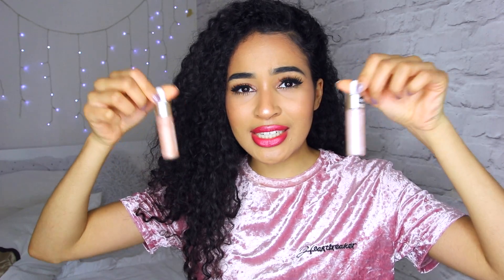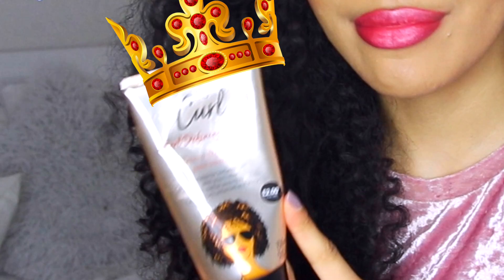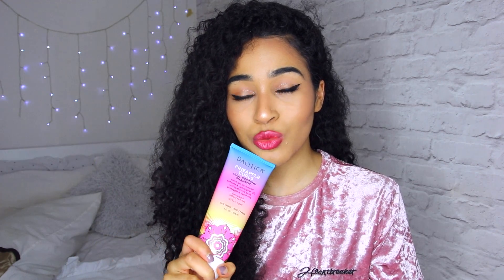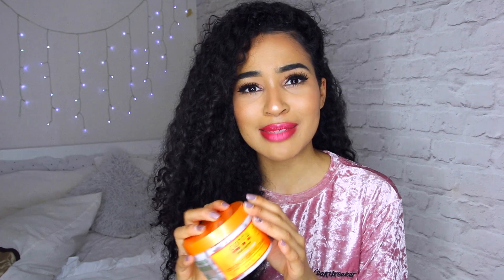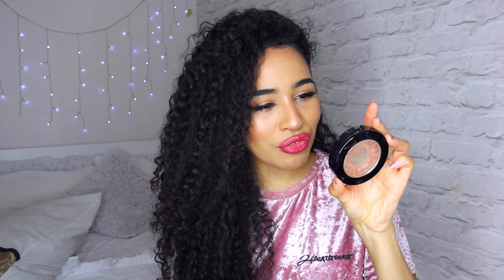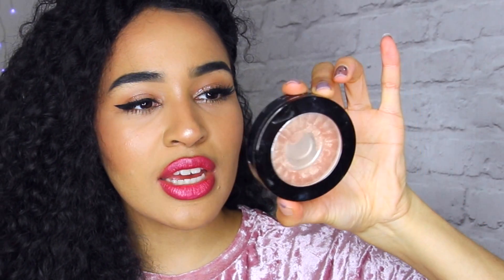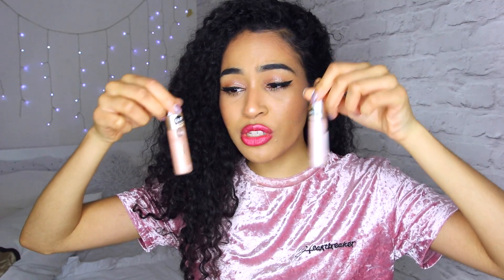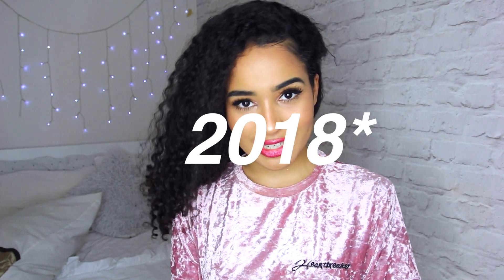BEST & WORST HAIR + BEAUTY PRODUCTS OF 2018 - Lana Summer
I rounded up the products that stood out to me most from 2018, these  include my curly hair products, skincare and beauty! These helped me with growing my hair, styling my hair, getting clear skin and a cute makeup beat. I'm hoping I can can keep using these in 2019 and find even better products! Please comment your favourite products of last year below, and your worst!!!